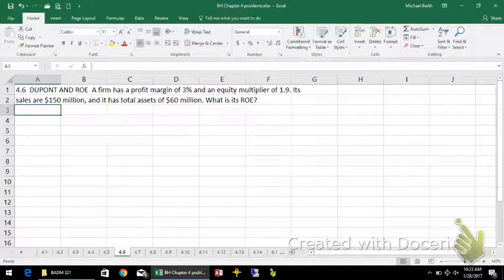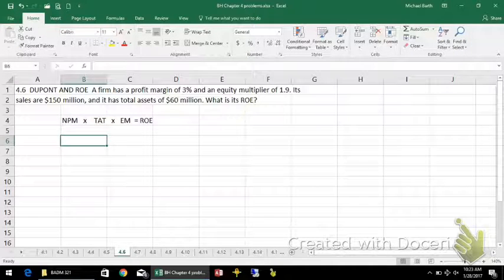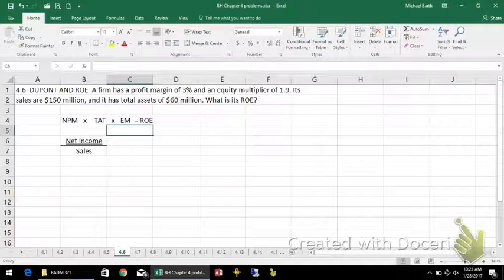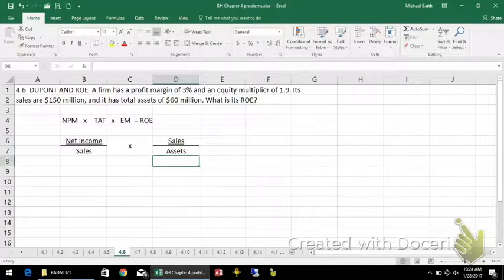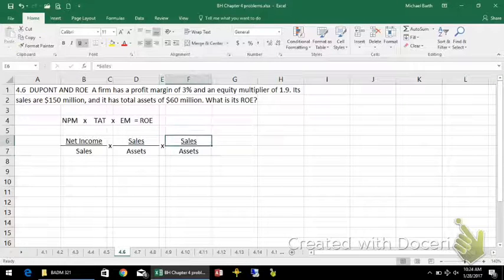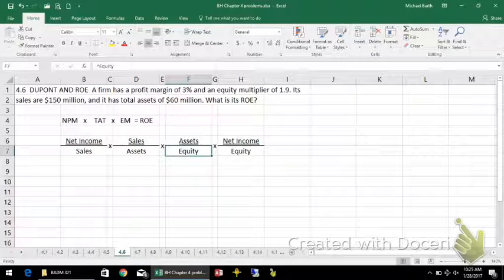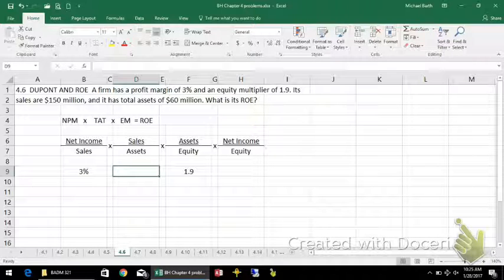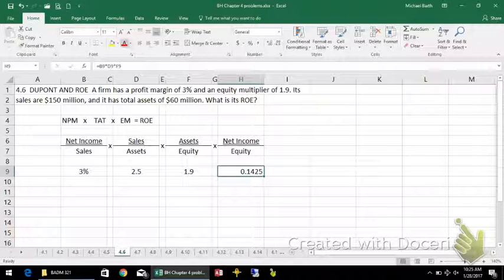BH Problem 4.06